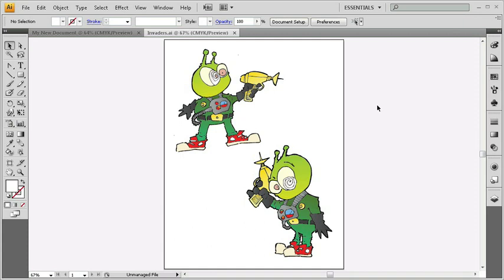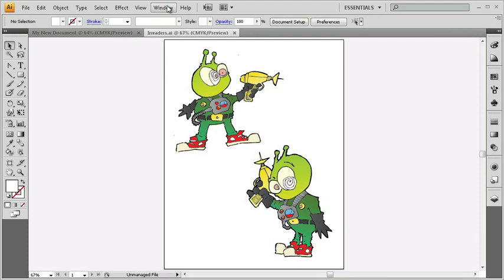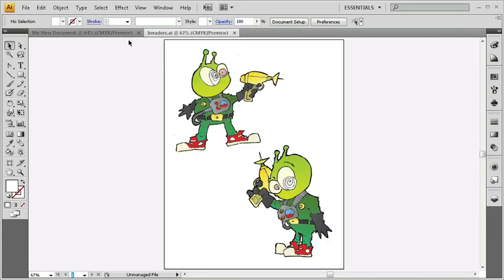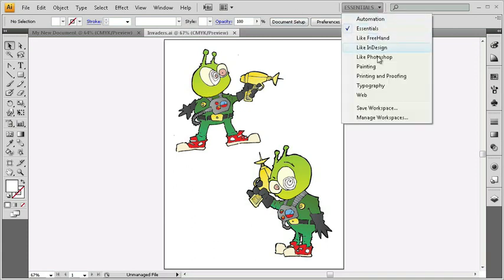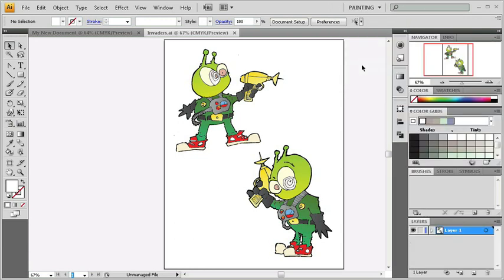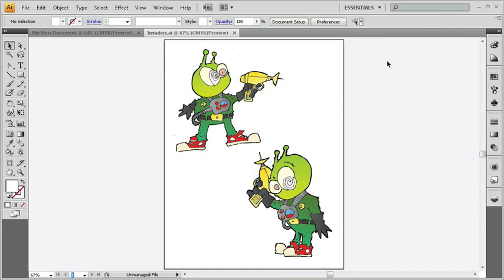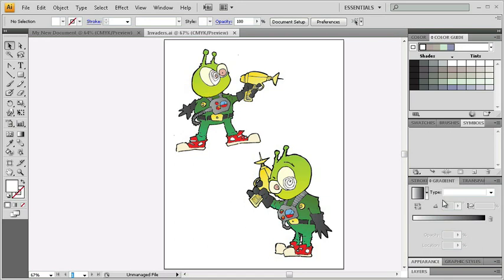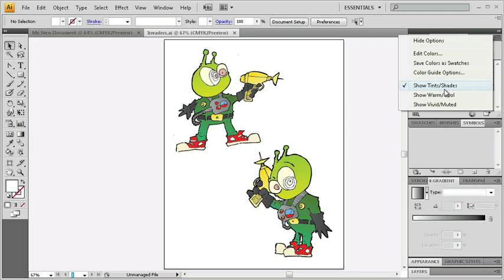TUTORIAL ADOBE ILLUSTRATOR CS4 #1 : 3 The Application Bar & Panels